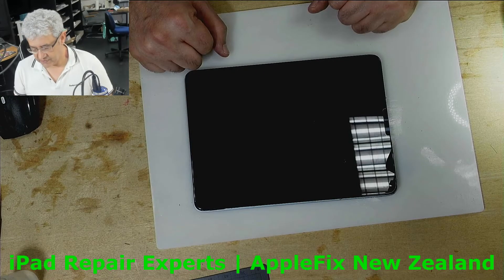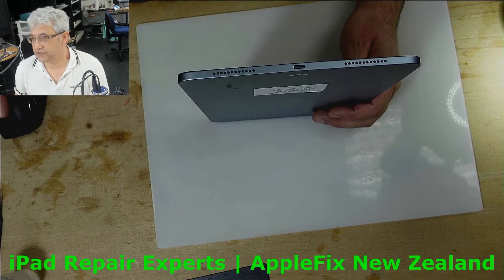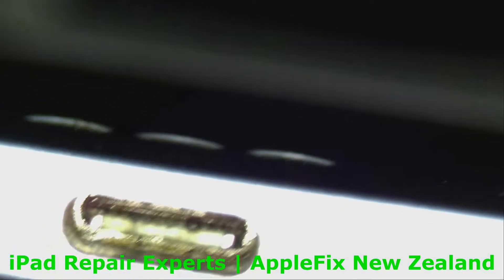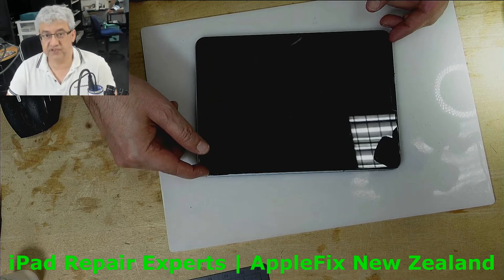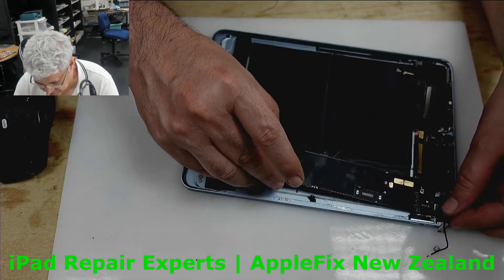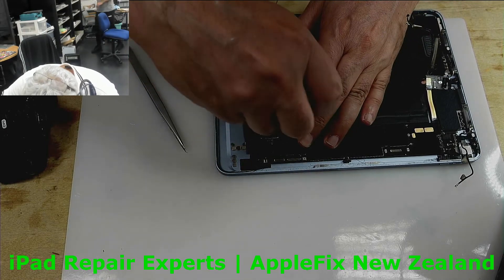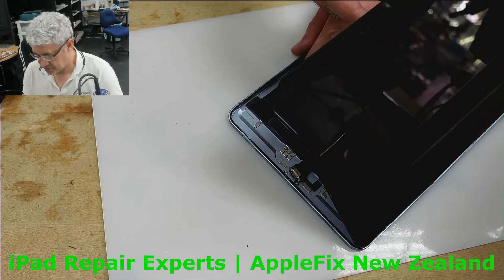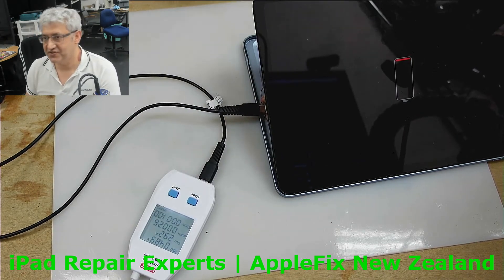ipad air 4 A2316 Not charging | iPad Air 4 A2324 Charging Port Replacement | AppleFix New Zealand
how to replace ipad air 4 or 5 charging port
Replacing the charging port on an iPad Air 4 involves disassembling the device and carefully replacing the damaged component. This process requires precision and patience. If you are not confident in your ability to perform the repair, it is recommended to seek professional assistance. Additionally, attempting this repair may void any existing warranties.

Tools and Materials Needed:
Replacement charging port compatible with the iPad Air 4.
Plastic opening tools or spudgers.
Heat gun or hairdryer.
Suction cup.
Adhesive strips (for reassembly).
Tweezers.
Plastic card or guitar pick.
Isopropyl alcohol and a brush.
ESD-safe workplace and wrist strap.
Procedure:
Prepare Your Workspace:

Ensure you're working in an electrostatic discharge (ESD)-safe environment to prevent damage to electronic components.
Disconnect Power:

Power off the iPad and disconnect it from any power source.
Remove Screws:

Separate the Display:

Use a heat gun or hairdryer to warm the edges of the iPad. Apply a suction cup near the corner and lift the display slightly. Insert a plastic card or guitar pick to separate the adhesive.
Disconnect Battery:

Locate and disconnect the battery cable to ensure safety during the repair.
Remove Display Assembly:

Carefully lift the display assembly and place it at a 90-degree angle. Be cautious not to strain the display cables.
Locate and Remove the Charging Port:

Identify the charging port assembly. It is usually located near the bottom edge of the iPad. Use a low melt solder and heat to remove charging port
Clean the Area:

Clean the area around the charging port with isopropyl alcohol and a brush to remove any adhesive residue.
Install the New Charging Port:

Place the new charging port in position and solder it
Reassemble the iPad:

Apply adhesive strips to the frame, and carefully reattach the display assembly. Press down to secure the adhesive.
Reconnect Battery:

Reconnect the battery cable.

Test the Charging Functionality:

Connect the iPad to a power source and check if it charges properly.
If you are not confident in your ability to perform this repair, it is recommended to seek professional assistance. iPad repairs, especially those involving the display, can be challenging and may result in further damage if not done correctly. If not sure contact applefix 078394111 address 125 ward street Hamilton new zealand